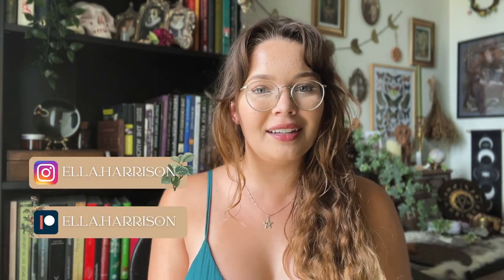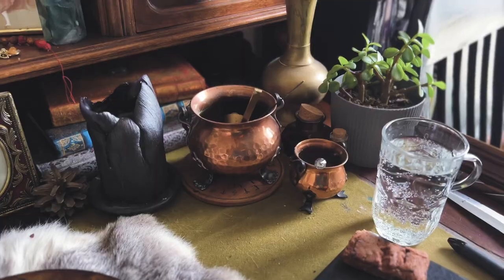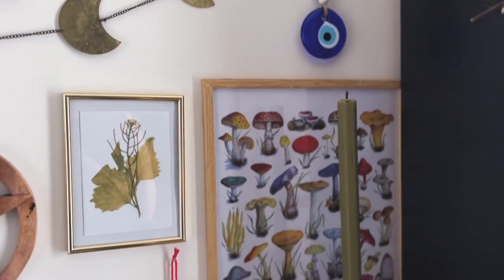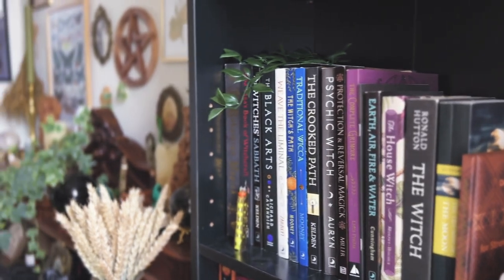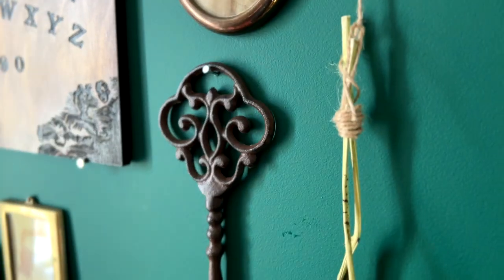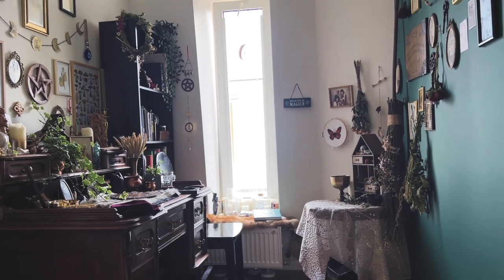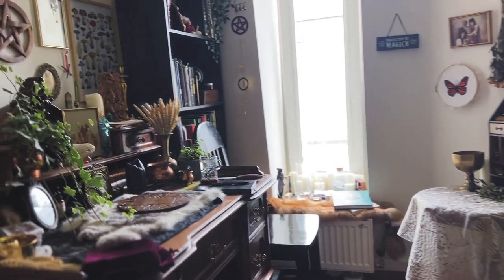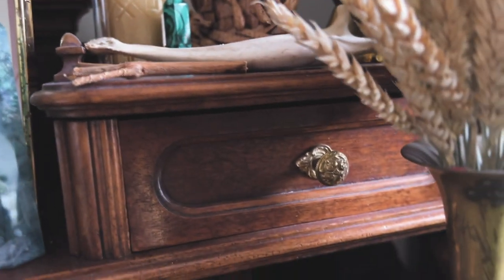Altar Room Tour // A Folk witch's Altar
► FOLLOW ALONG

► MORE LINKS

If my content has influenced you to make a purchase and you decide to buy through one of these links, I may earn a small commission as a token of appreciation. This has no impact on your experience as a buyer, but it allows me to receive a small compensation from the brand. Thank You! xx